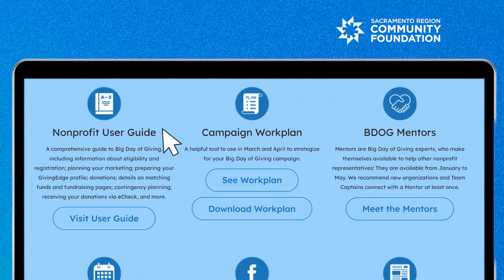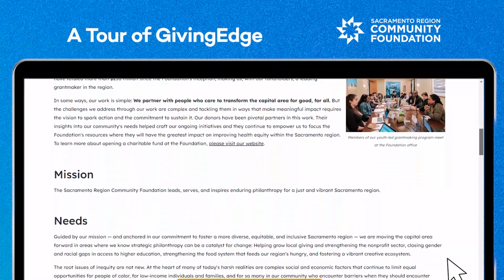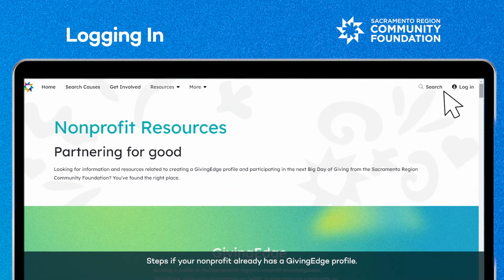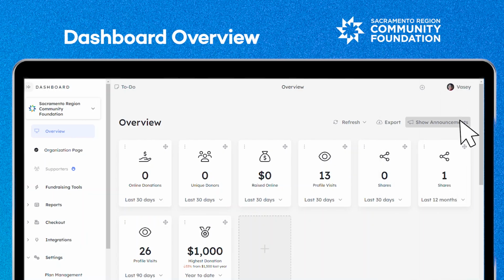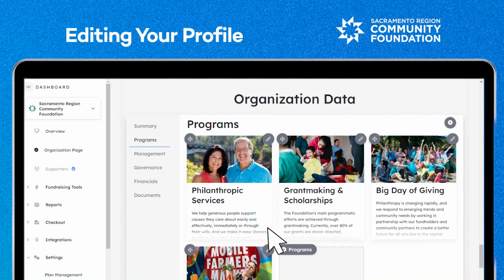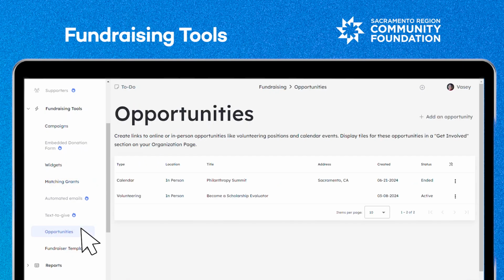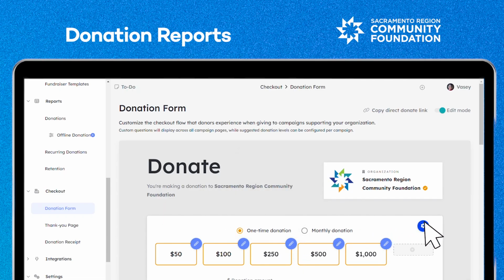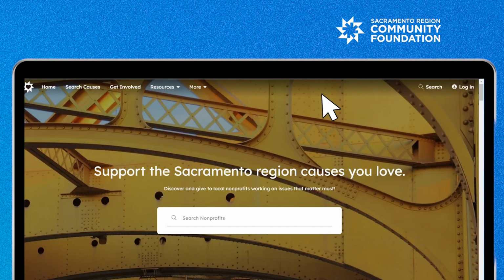GivingEdge Platform Tour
Get to know GivingEdge, the platform from the Sacramento Region Community Foundation that hosts Big Day of Giving each year.

00:10 About GivingEdge
00:40 Navigating GivingEdge
02:40 A Tour of GivingEdge
04:31 Logging In To GivingEdge
5:17 Navigating Your Account
06:03 Your Nonprofit Profile's Dashboard
07:01 Editing Your Nonprofit Profile
08:35 Fundraising Tools
09:39 Donation Reports
10:46 Customize Donor Checkout
11:07 Edit Organization and Disbursement Settings, Add/Remove Admins